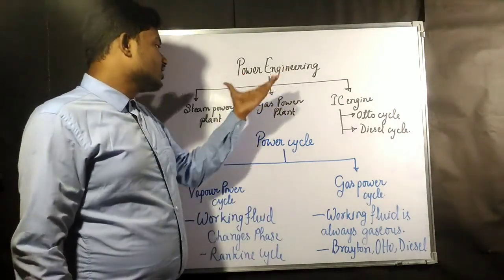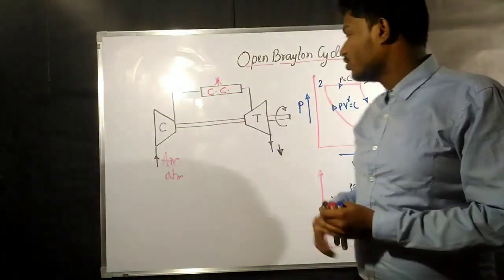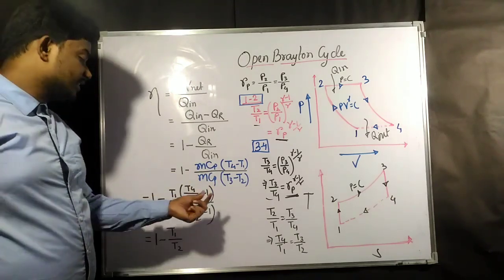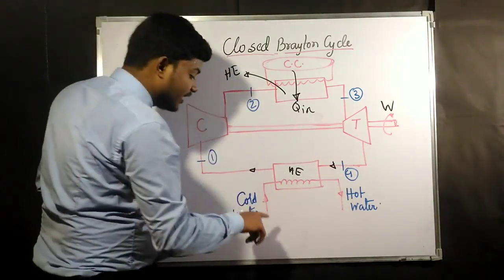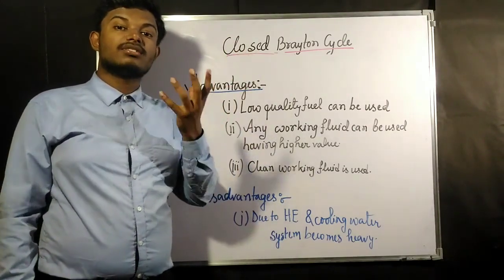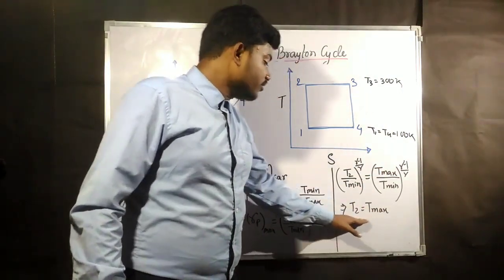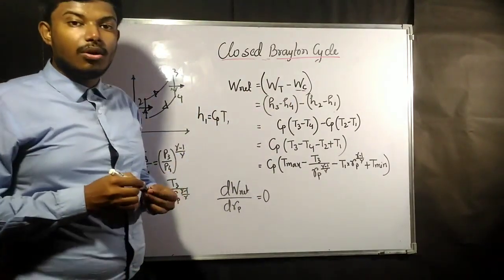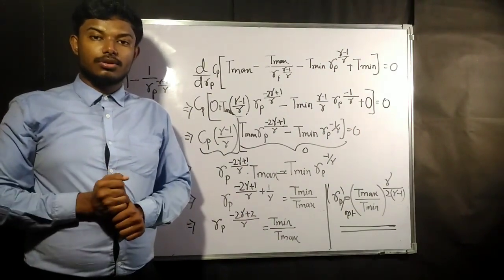18 Diesel and Dual cycle